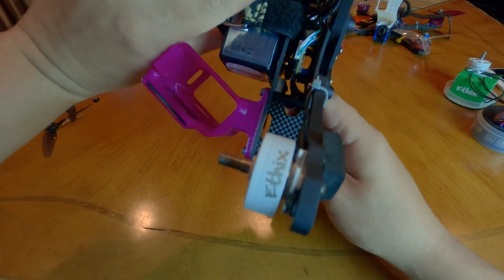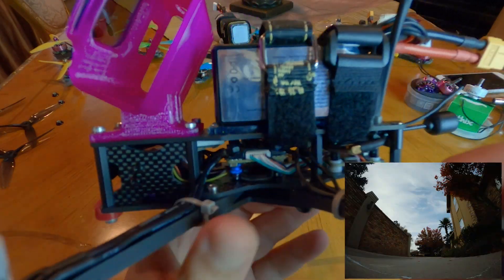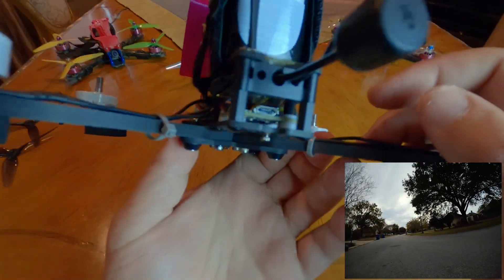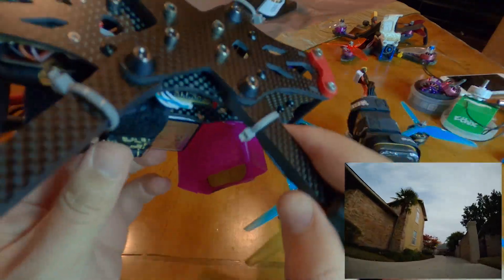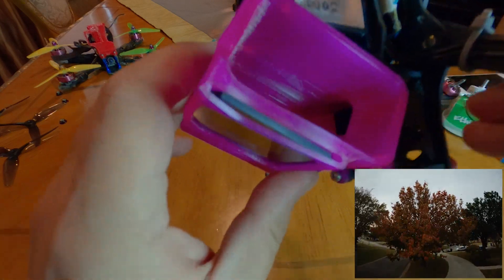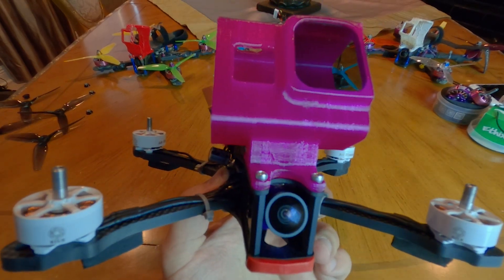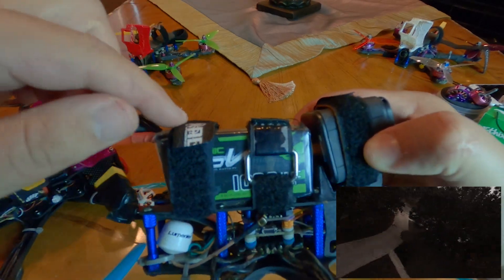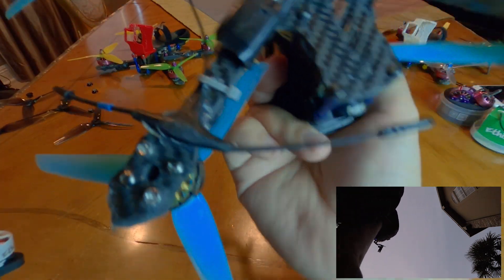If Mr Steele Flew Betaflight - New Drone Setup (20x20 in 2020)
An overview of my FPV Drone setup for the coming year. I'm still testing motors and I really love these Ethix Silk V3 motors but they are a little underpowered for the weight of my setup and the way I want to fly (more on that in the video). This setup is a weight watchers DREAM 670grams with ALL the heavy things like Gopro Hero8 and thick tpu Brain3D Mount etc. How did I do this you might ask? 20x20 hardware.. If I wanted to I could have this setup down to 585 grams easily with a session and cutting corners on tpu but I've decided that the Hero8 black is just too nice and the added weight from the heavier tpu protection is well Worth it! This drone flys amazingly as you will see in clips and I still have my 580 gram session basher to fly when I want. If kiss had 20x20 hardware im sure a lot of their pilots would be doing this too (finally Betaflight wins at something!) Cutting weight on the electronics and investing it back with the better HD Camera and Mounting! Also with the weight being in the front of the quad it actually has helped my CG since i'm tilted forward when flying anyway so less work on the PIDs! Xhover recently started putting this exact stack into all of their RTF builds. I'm hoping more people will start heading this way soon..
20x20 in 2020!

NEW GEAR UPDATE! More Coming Including Motor Reviews
Restock of Ummagrip Raw Material - Sorbothane Roll

20x20 Tech is 100% the way to go at this point!